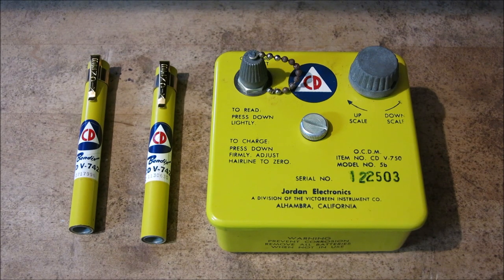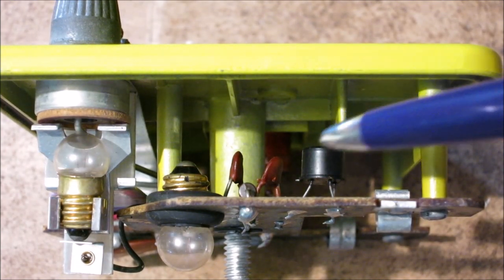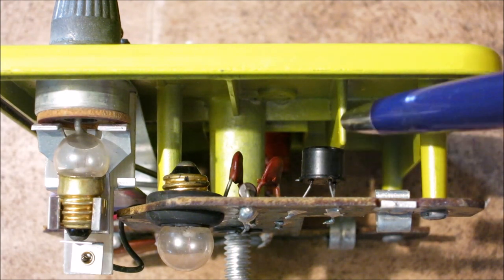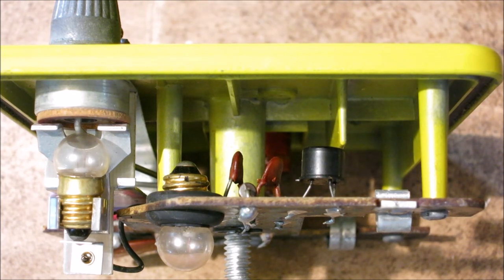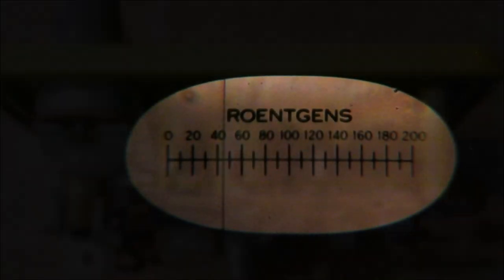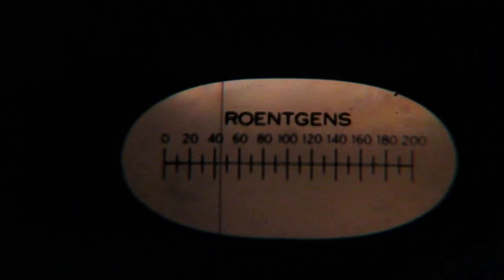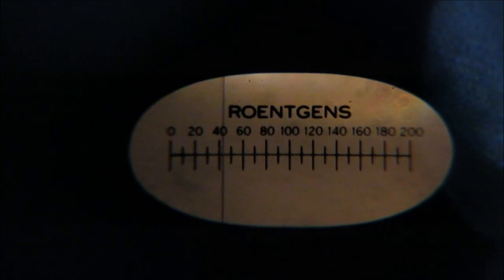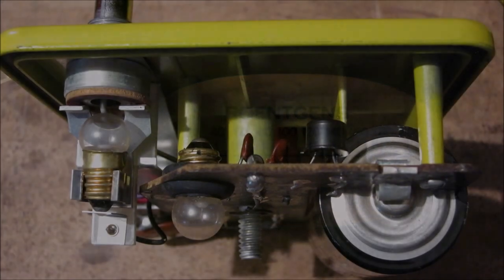Civil Defense Dosimeter - how to repair, use and calibrate vintage dosimeters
In this video  I will show you how to operate a vintage civil defense dosimeter and explain the principles of operation behind these unique radiation detection units.